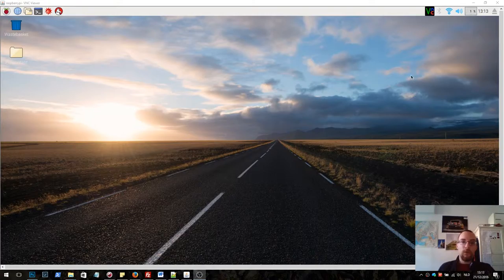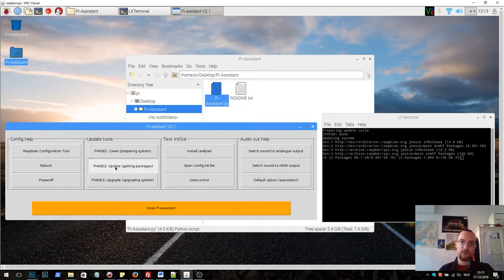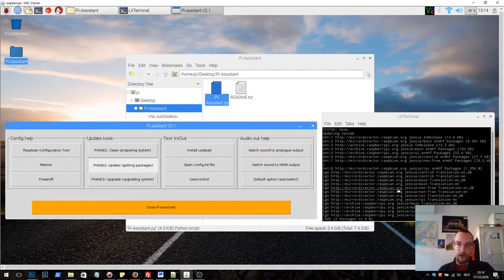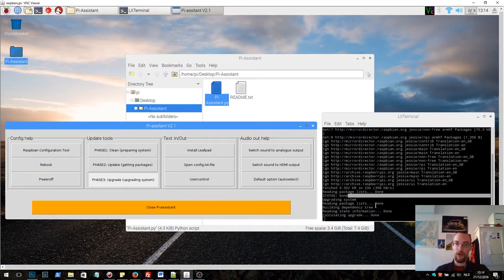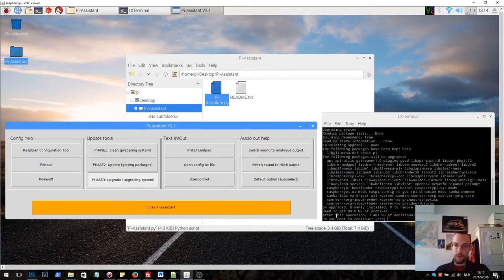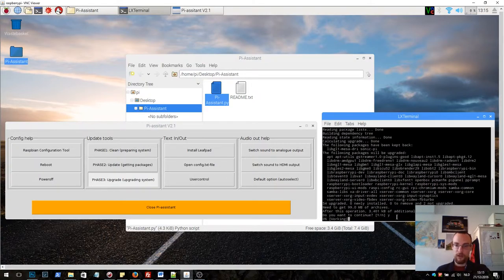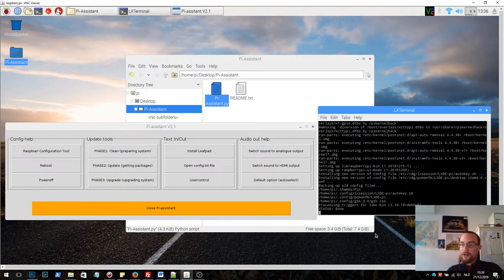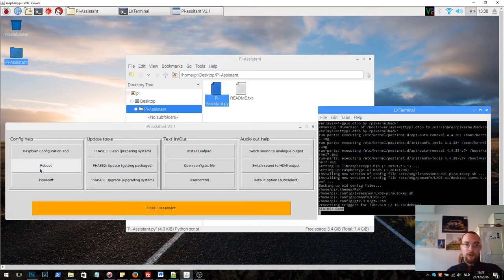Pi Lib: Updating the system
In this video we will update the Raspbian system.